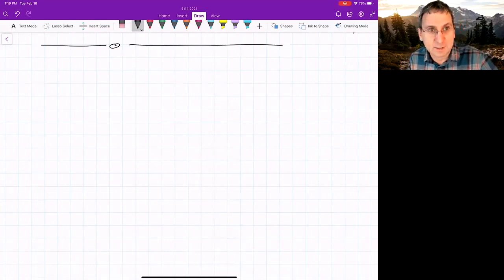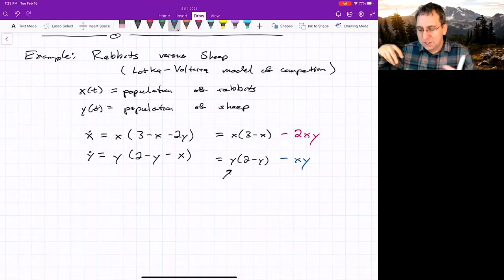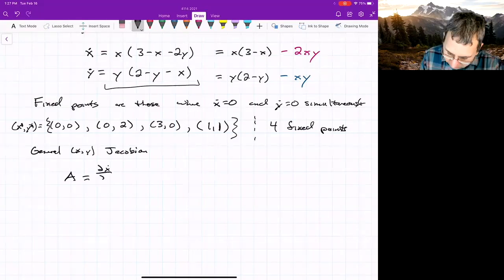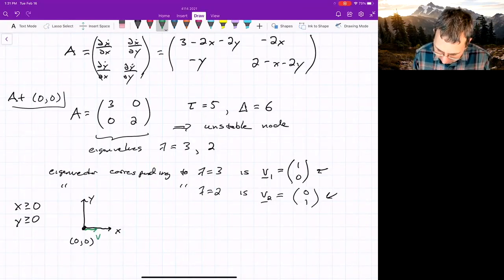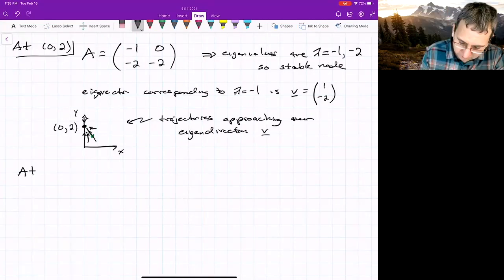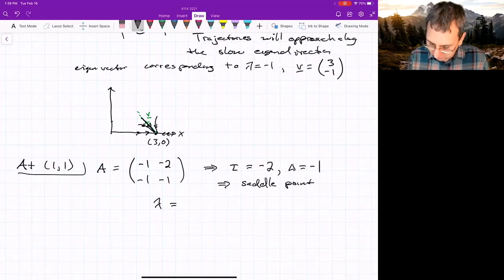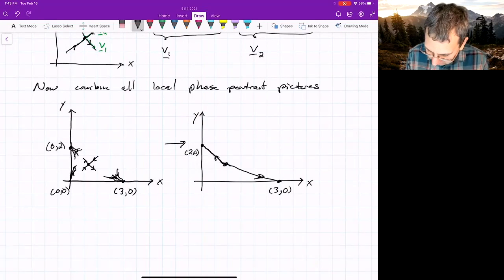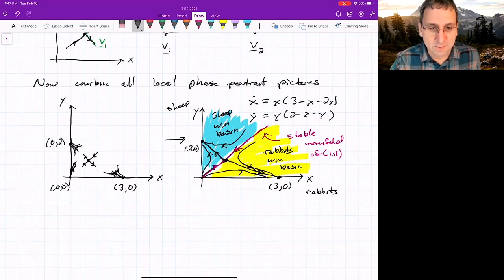Phase Plane Analysis: Worked Example | Rabbits Vs. Sheep Species Competition, Population Biology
Construct a global phase portrait from smaller local pieces obtained from linearization. Example given is the Lotka-Volterra model of species competition in population biology. We consider a two-dimensional model of rabbits and sheep competing over scarce resources. The stable manifold of a saddle point is shown as a threshold between different ultimates fates.

► *Teacher Bio* Dr. Shane Ross, Virginia Tech professor (Caltech PhD)

► *CHAPTERS*
0:00 Intro to Lotka-Volterra competition model
3:50 Fixed points (equilibria)
4:13 Jacobian matrix
5:05 (0,0) fixed point
7:04 (0,2) fixed point
8:54 (3,0) fixed point
10:24 (1,1) fixed point
11:58 Phase portrait sketch by hand
13:45 Numerical phase portrait
14:21 Basin of attraction of the two stable states, sheep or rabbits dominating

Reference: Steven Strogatz, "Nonlinear Dynamics and Chaos", Chapter 6: Phase Plane

autonomous on the plane phase plane are introduced 2D ordinary differential equations 2d ODE vector field topology cylinder bifurcation robustness fragility cusp unfolding perturbations structural stability emergence critical point critical slowing down supercritical bifurcation subcritical bifurcations buckling beam model change of stability nonlinear dynamics dynamical systems differential equations dimensions phase space Poincare Strogatz graphical method Fixed Point Equilibrium Equilibria Stability Stable Point Unstable Point Linear Stability Analysis Vector Field Two-Dimensional 2-dimensional Functions